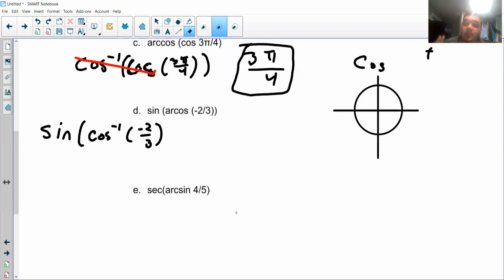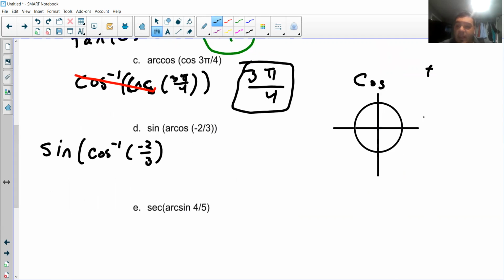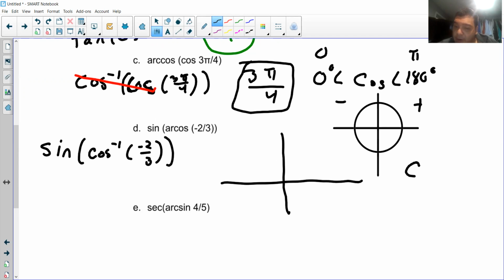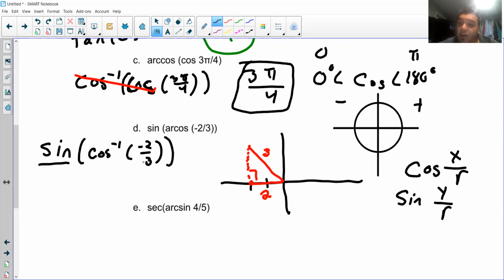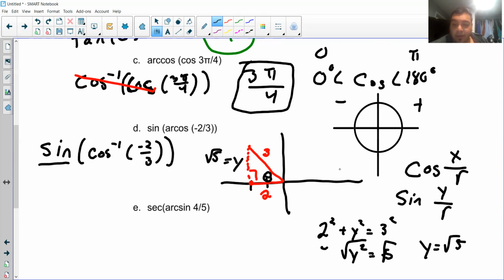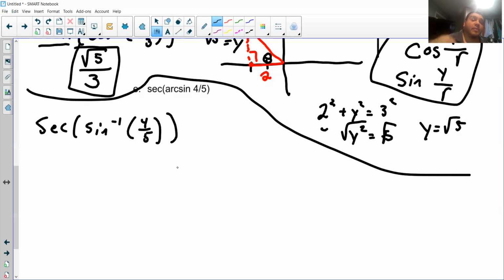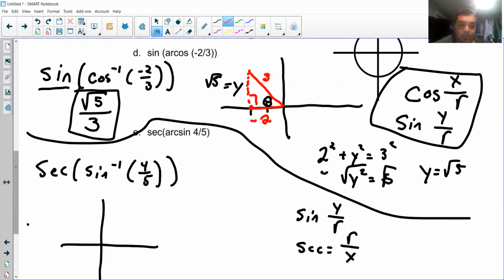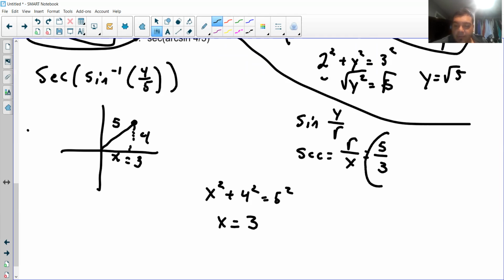4 7 Last two problems